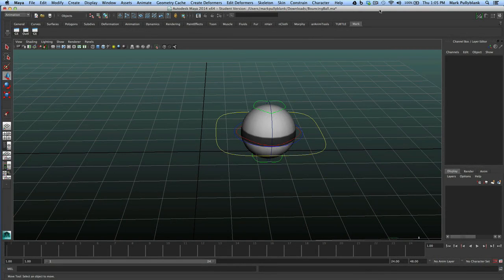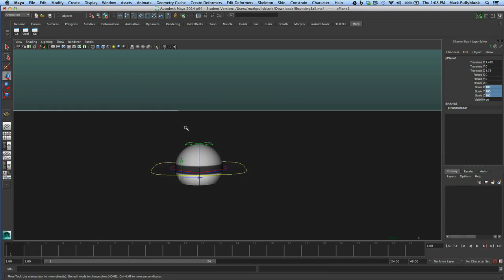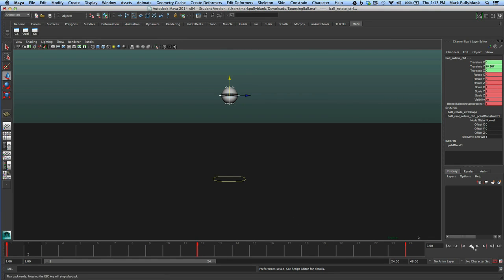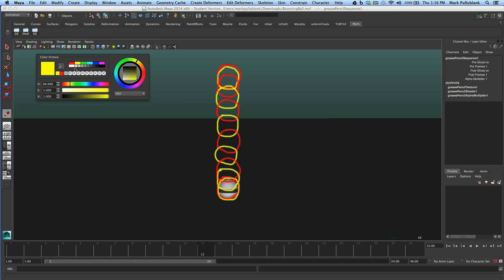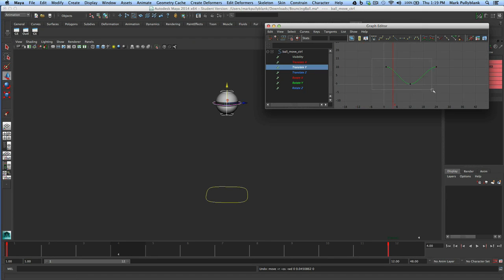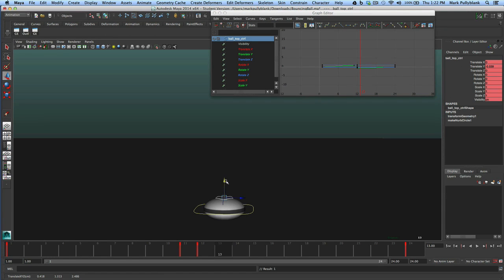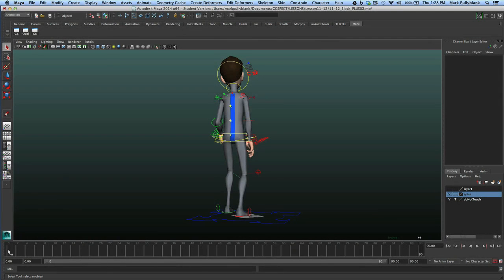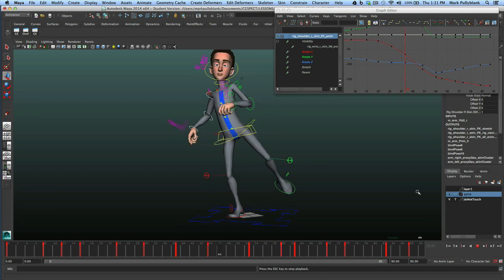Animation Tutorial Lesson 2 Timing and Spacing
Lesson 2 - Timing and Spacing
Learn how to properly time your character's actions and how to space them apart for realistic results.

Apprenez à modéliser en 3D avec Autodesk Maya